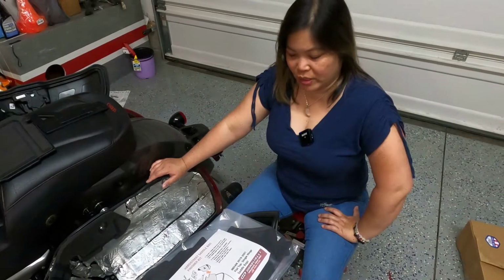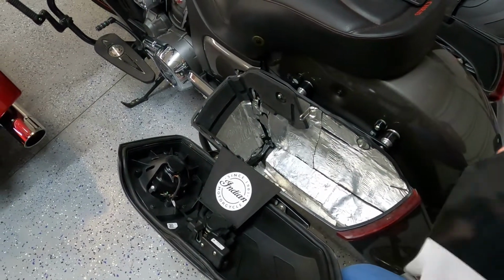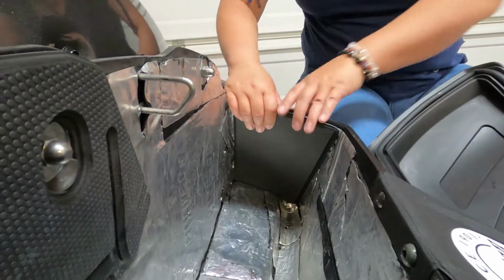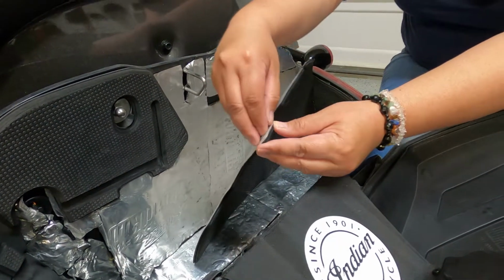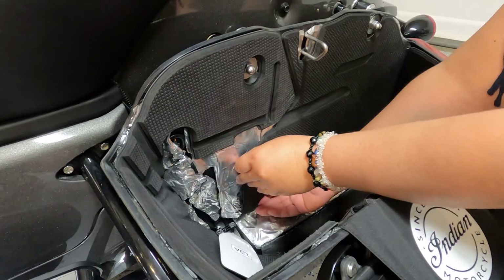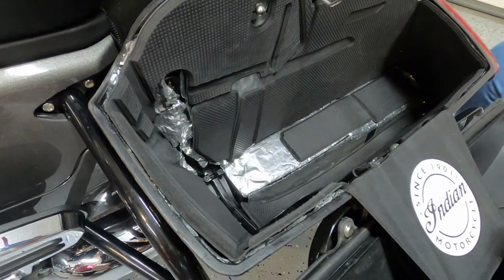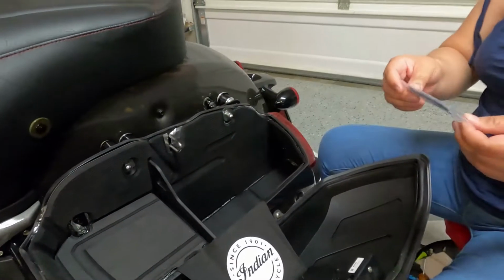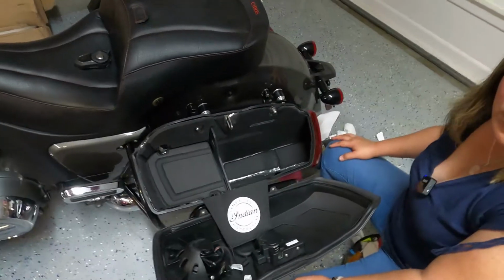Hardstreet RYT-There Shelf Kit and Finisher Saddlebag Liner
The Hardstreet RYT-There Shelf Kit and Finisher Saddlebag Liner add a nice touch to your saddlebags and the shelf is convenient to use for easy access storage.